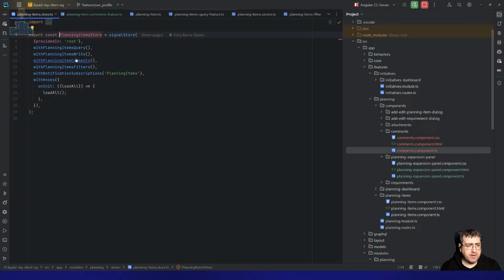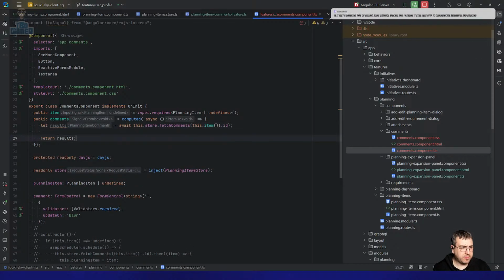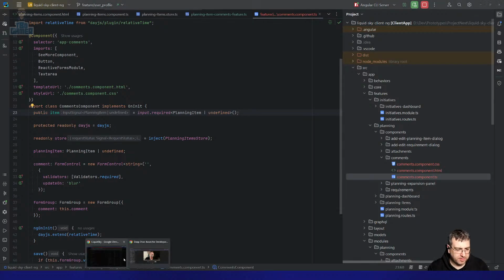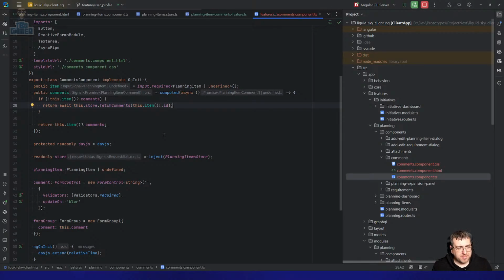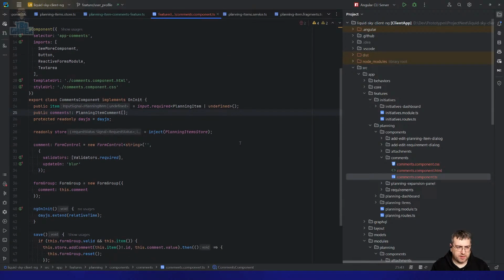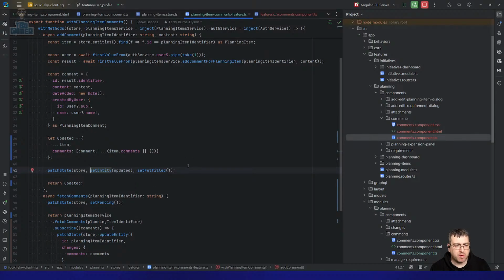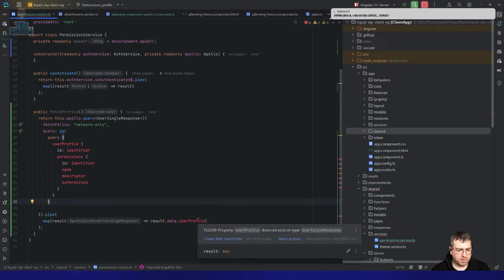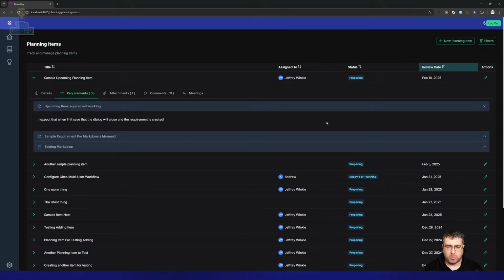Episode 173 - Implementing client side permissions w/GraphQL and Angular [C#/Angular]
Today we continue on with Liquid Sky, and there's a sense of progress in the air. The application functionality is returning after my scorched earth upgrade to Angular 19 with PrimeNG 19, and although I'm still finding some gotchas, I feel like progress is on the horizon. So, let's start implementing the client side profile for permissions and see where life takes us!